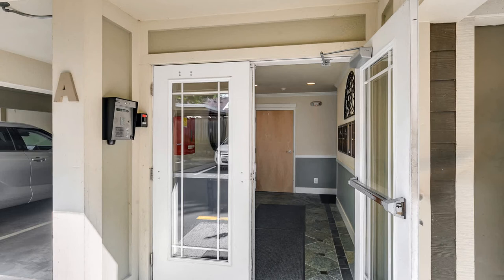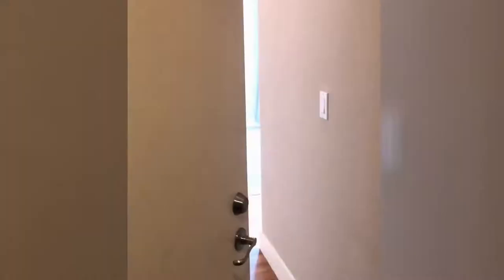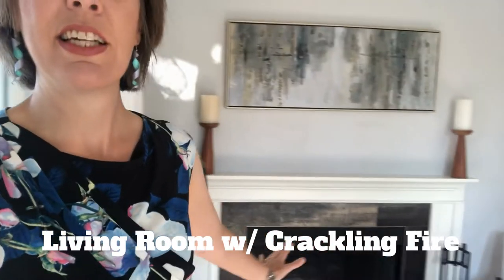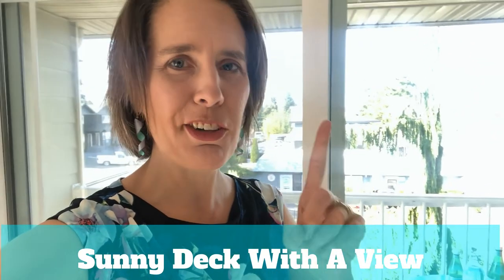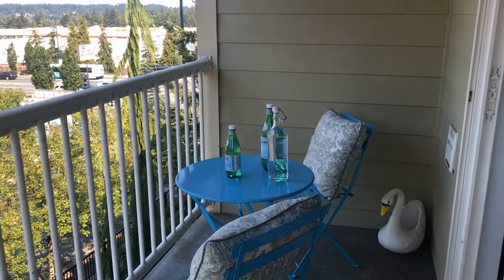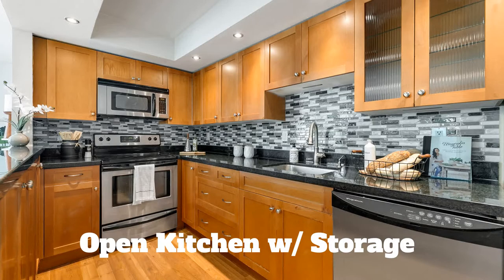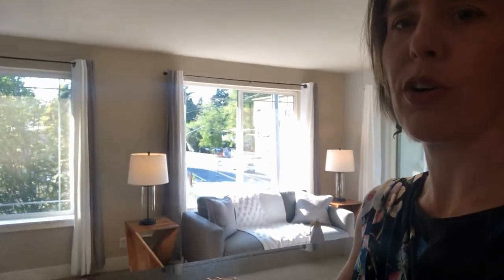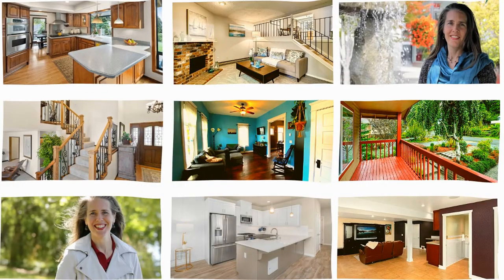935 N 200th St. Unit A-306, Shoreline, WA 98133 (Sold!)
Shoreline Condo Sold!  Have you been looking for an awesome 2-bedroom condo in Shoreline, WA that you can call home?

We have a wonderful unit with great amenities inside and out for you to look at, located at 935 N 200th St. Unit A306, Shoreline, WA 98133.

This private, top-floor unit is just what you have been looking for.  Secure parking and buildings, walkable to many bus lines, quiet and SWEET on the inside!

This fabulous top-level, corner-unit condo is conveniently located near Aurora Village Transit Center.   With lots of windows, you’ll have a feeling of open space and light in the living room, dining room, kitchen and bedrooms.

Since it’s on the top floor, you have no upstairs neighbors and unit feels private and secure.  Speaking of safety, the entire 2-building complex is gated for security and each building has its own PIN as well, to make sure only building residents and their guests are allowed inside.

Click here to view more information about this amazing condo for sale in Shoreline, WA:

Easy Commute & Many Transit Options
It is a great location to commute from.  You can take the E-Line, Blue Line, Swift, or numbered routes to get North to Everett, South to Downtown Seattle, up to Edmonds, or even over to the East Side.

Working at the hospital?  No problem.  Join a Van Pool and they’ll come and take you wherever you need to go!

It’s also near the new light rail station at 185th that is due to be opened in the next phase in 2024!

Location:
935 N 200th St. Unit A-306 Shoreline, WA 98133
Come find us behind the Discount Tire on 200th off Aurora Avenue.  Kitty-corner from Home Depot/Costco and the Aurora Village Transit Center. There are two entrances, each with a PIN-code protected gated entry.  We recommend coming through the gate on 200th.  There is also a secured pedestrian entrance on this side, and Visitor Parking for your guests.

If you would like to visit this condo or have additional questions, please fill out the “Contact Form” below on this page.

Some of Our Favorite Features
– Secure Gated Entrance/Exit For Vehicles, Pedestrians
– Covered Parking Space (#44)
– Main-Level Storage Unit
– Wood-Burning Fire Place

Questions About This Property?

Emily Cressey, Real Estate Broker
HomeSmart Real Estate Associates - Seattle, WA
HomeProAssociates.com

935 N 200th St. Unit A-306

Bedrooms:
2
Bathrooms:
1
Terms:
For Sale
Property Type:
Home
Year Built:
1989
Const. Type:
3-Story Condominium, 2 Buildings In Gated Community
MLS #:
1992225

Property Location
935 N 200th St - Unit A306 - Shoreline, WA 98133